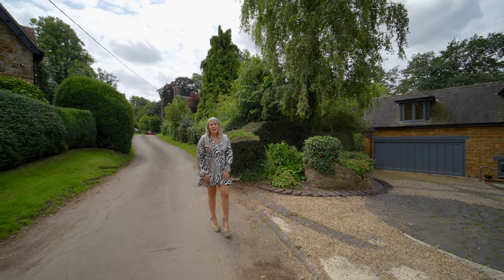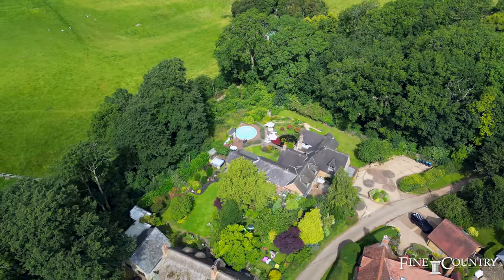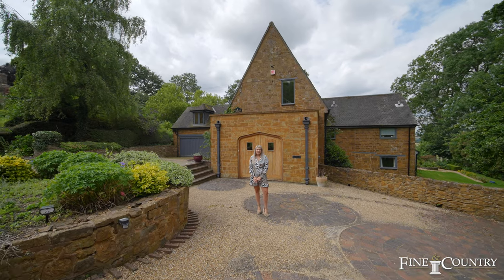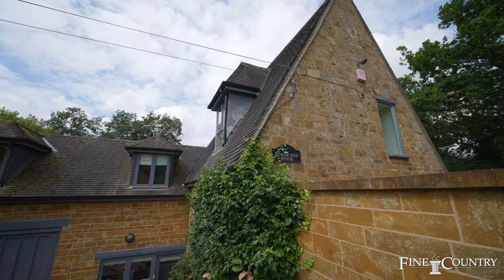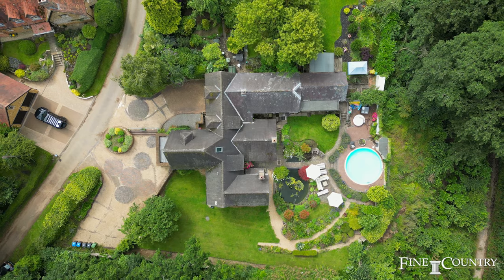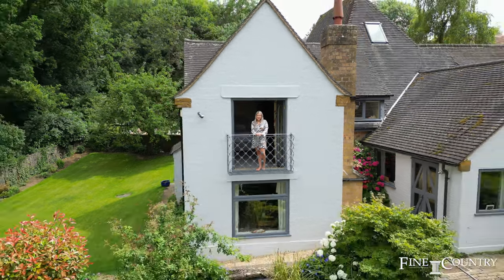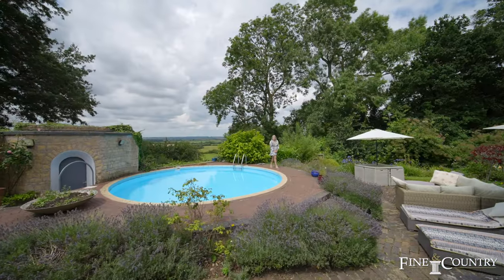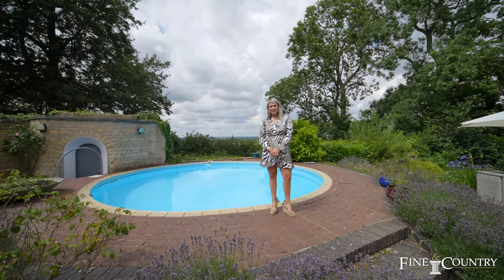Wormleighton, Southam, Warwickshire - Fine & Country Leamington Spa with Nicola Moore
Lower End House is situated in the delightful hamlet of Wormleighton and is an elegantly presented period home that in recent years has been beautifully updated. It offers flexible accommodation with up to five bedrooms including a separate annex.

Freehold. EPC Rating F. Council Tax Band G.

For more information or to arrange a viewing, please contact Nicky Moore on the details below.

Expert estate agents based in Leamington Spa - please ring 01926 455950 for a free valuation.